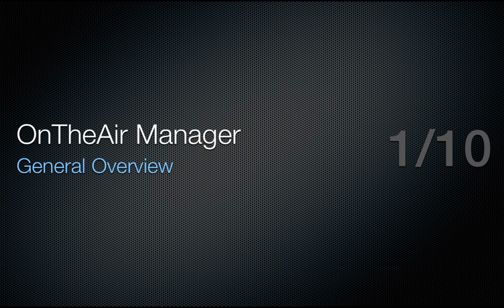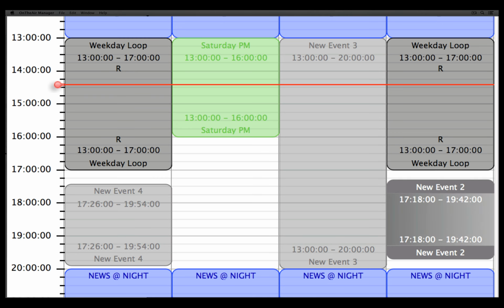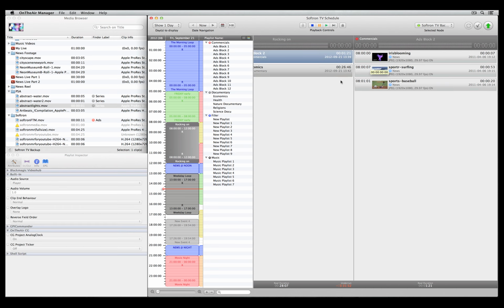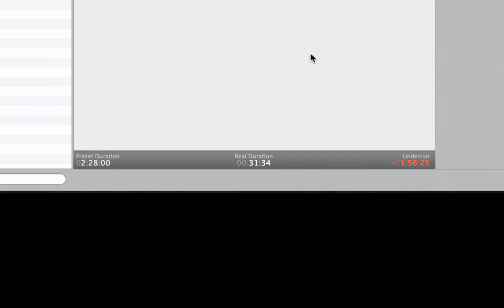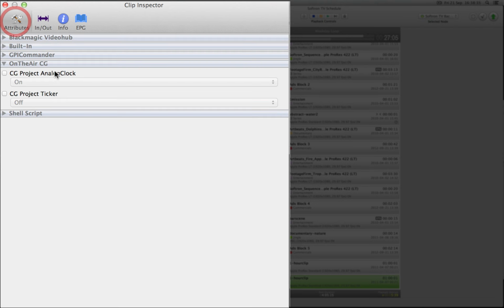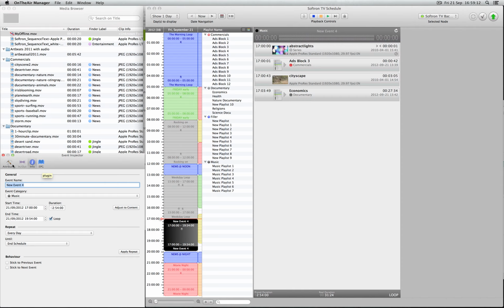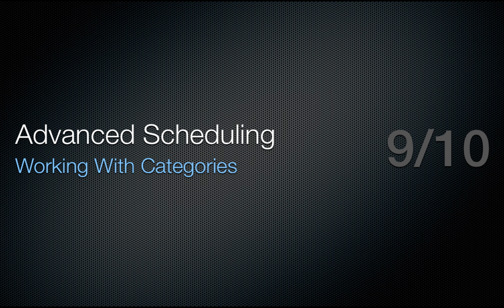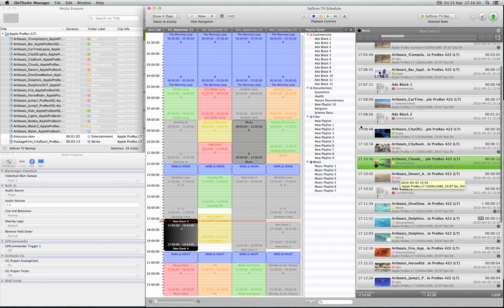OnTheAir Manager - Product Overview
A brief overview of Softron's OnTheAir Manager playout scheduling application. Major features are reviewed in this video.